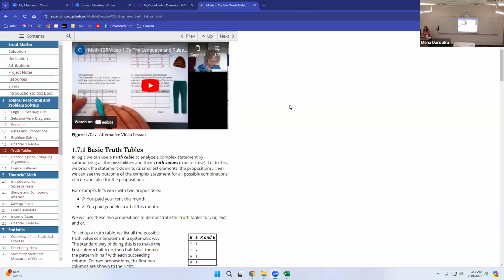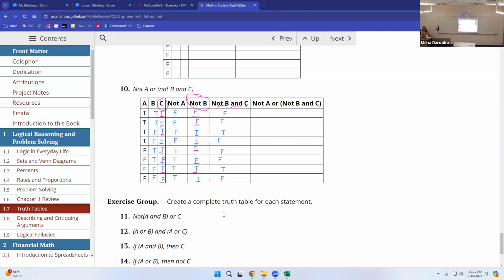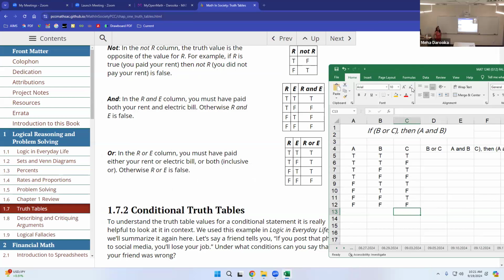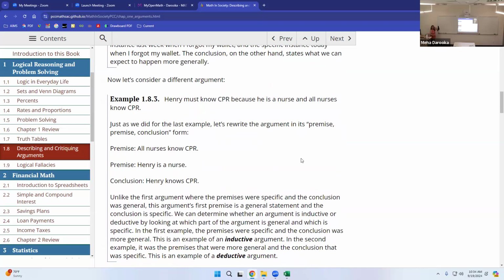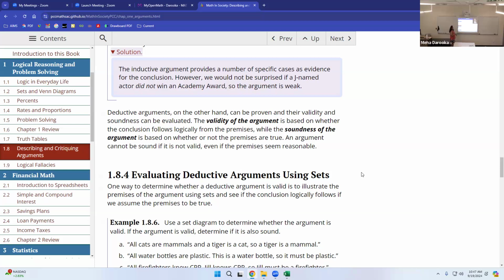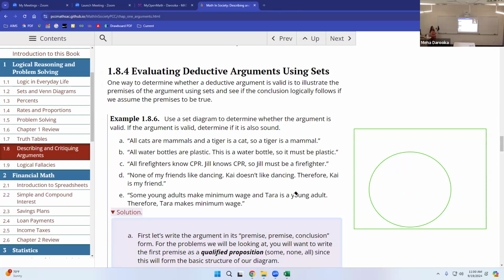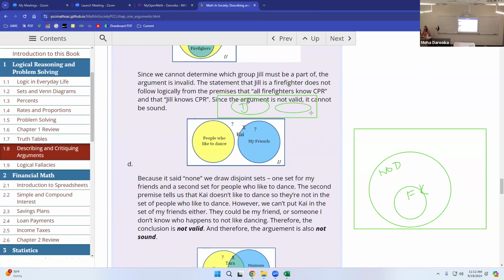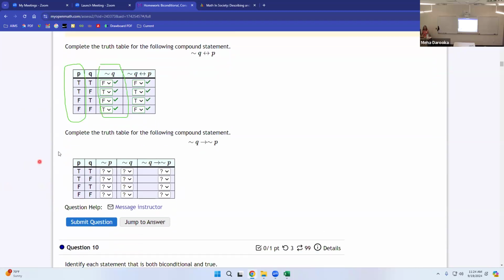MAT 1240 - Chapter 1 - Sections 1.7 & 1.8 - 09.19.2024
Logic, Truth Tables, Inductive Arguments, Deductive Arguments